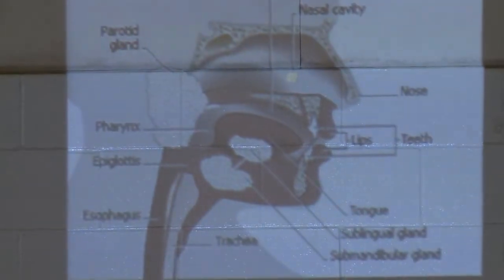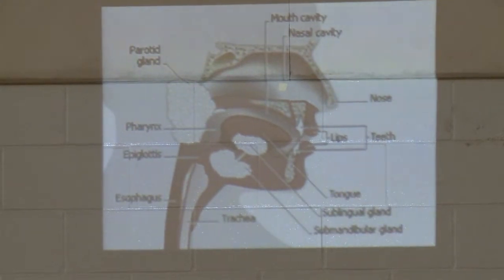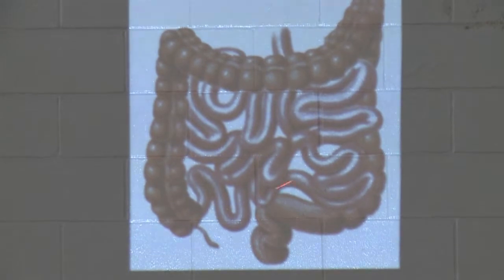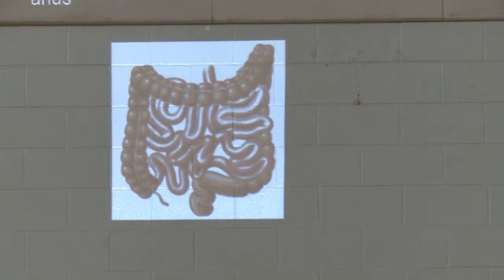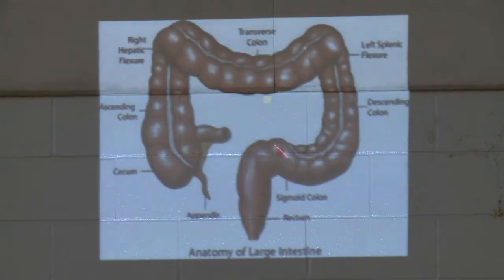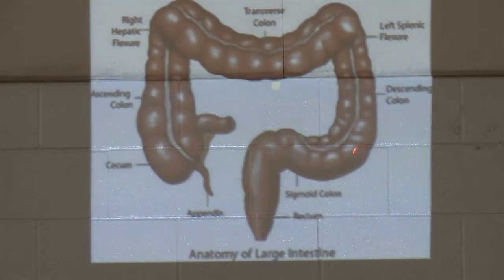2014 Summer Health Series # 5, Gastrointestinal Disorders